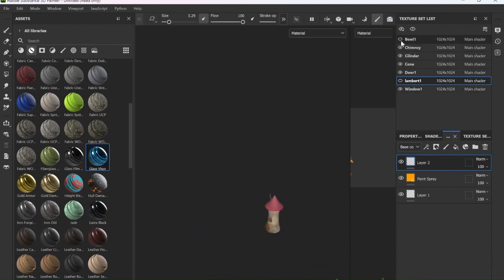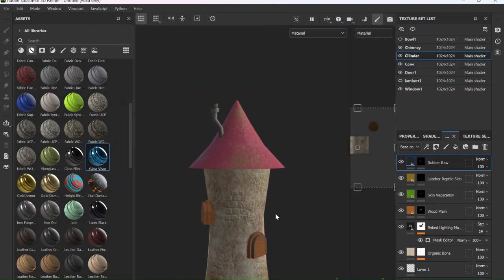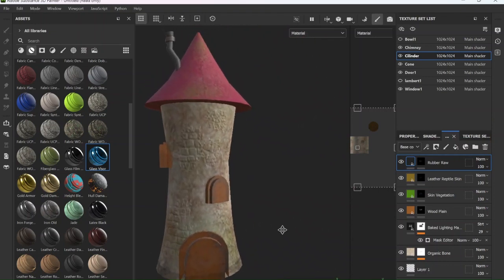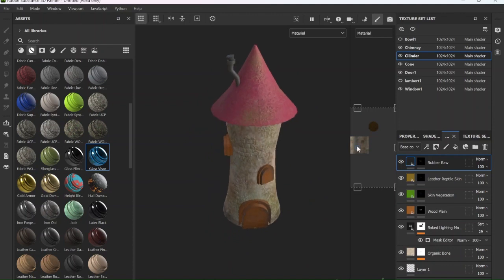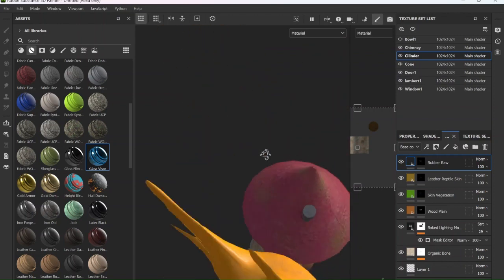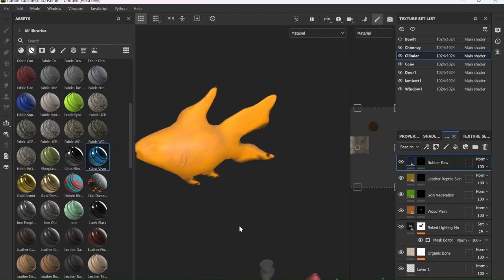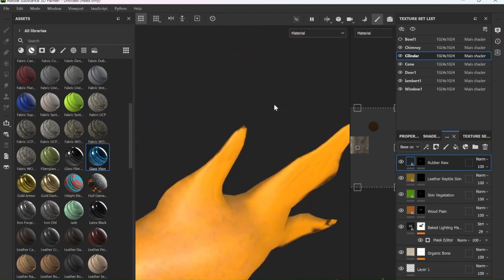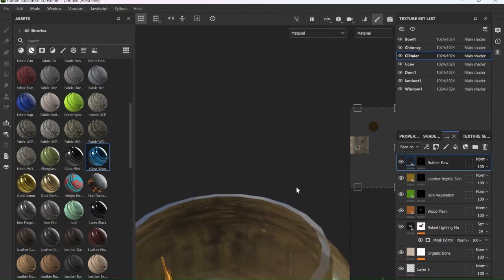Unit 7 Challenge